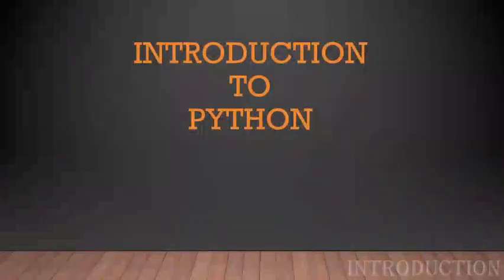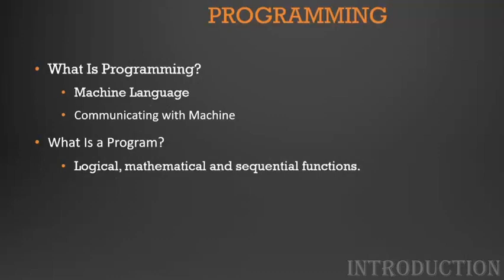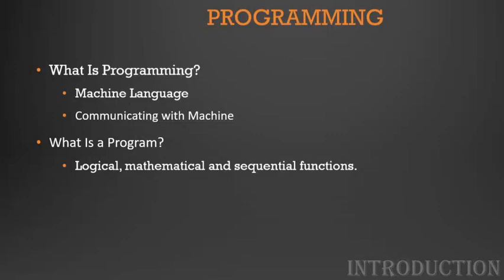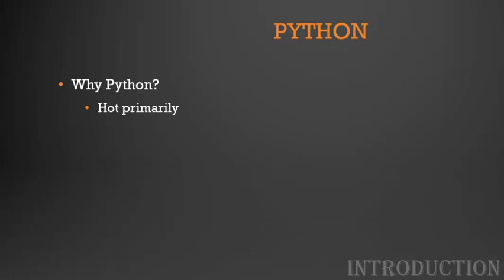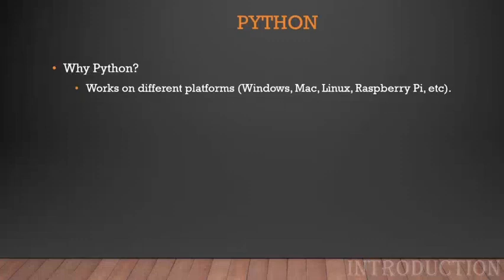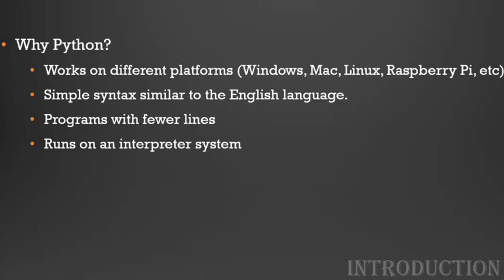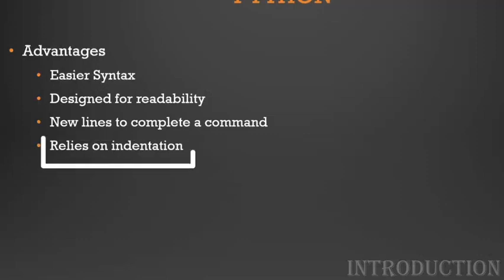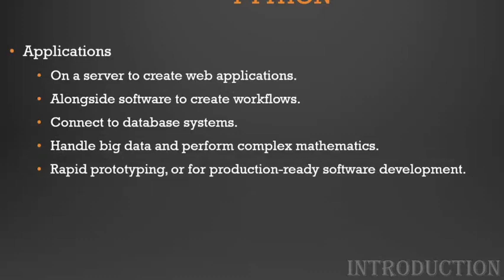Introduction to python | Lecture 5 | Machine Learning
- Difference between  Machine learning Deep Learning